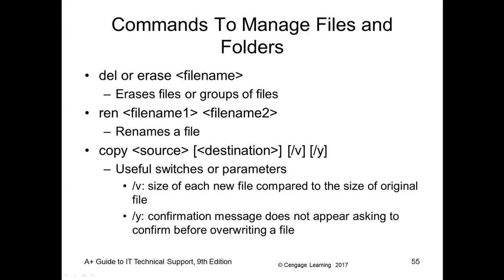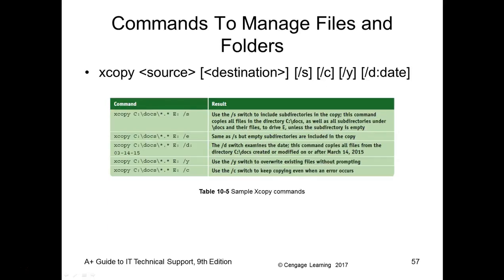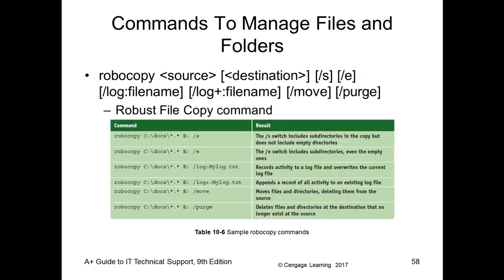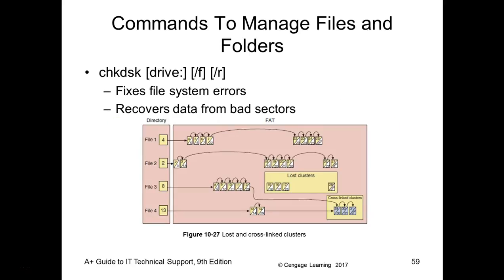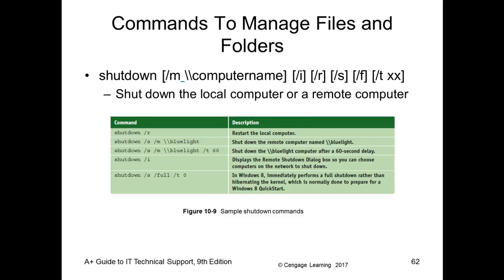Chapter 10 Part 7